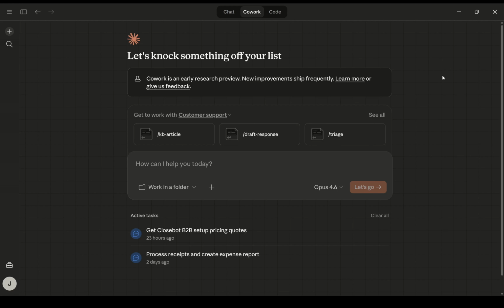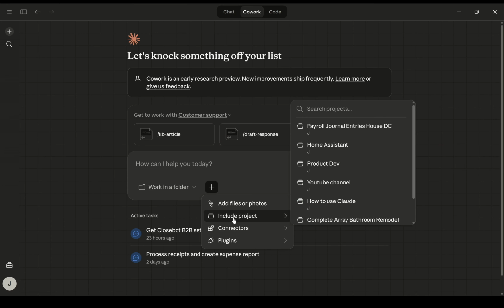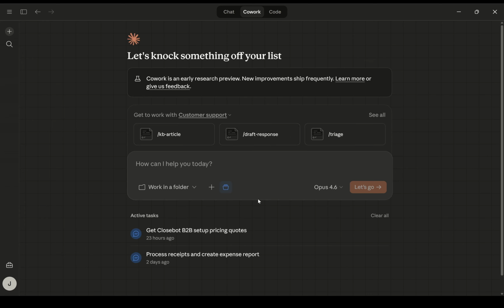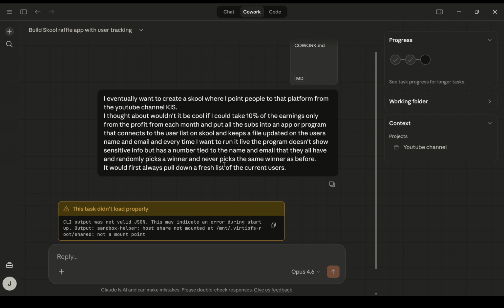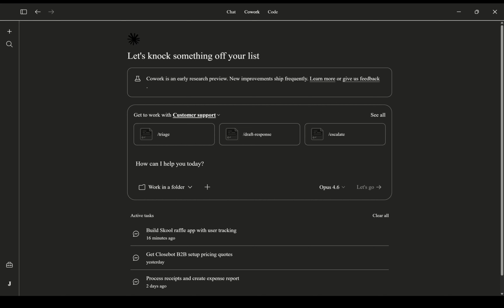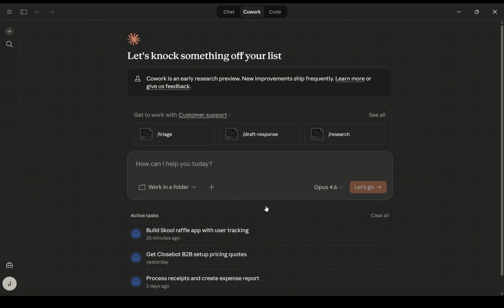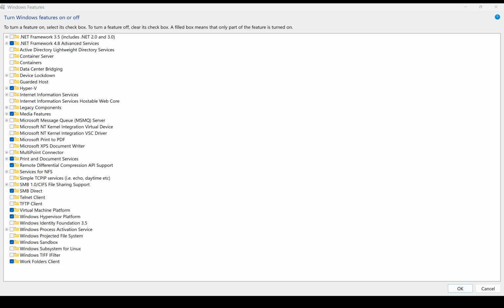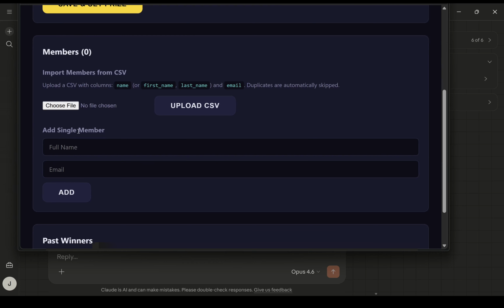Claude Cowork Projects Setup & Hyper V Error SOLVE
Join KiS 24/7, AI made simple, beginners welcome Can't connect your Claude Projects to Cowork? Getting a Hyper-V error? This step-by-step guide shows you exactly how to link your existing Claude Projects to Cowork AND fix the Hyper-V virtualization error that's blocking many Windows users. Everything explained simply so you can get up and running fast.

🕐 Timestamps
07:26 - How to Enable Hyper-V, Virtual Machine Platform, Windows Hpyervisor on Windows

🎬 KiS — Keep it Simple | Making AI and tech accessible to everyone